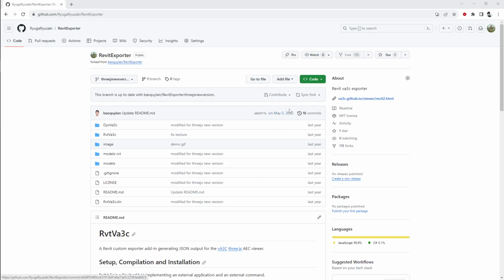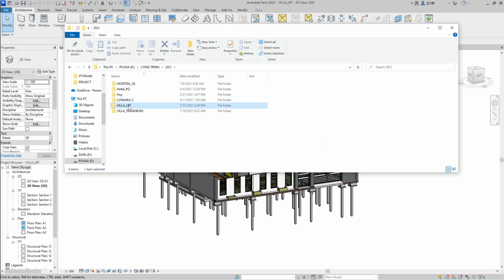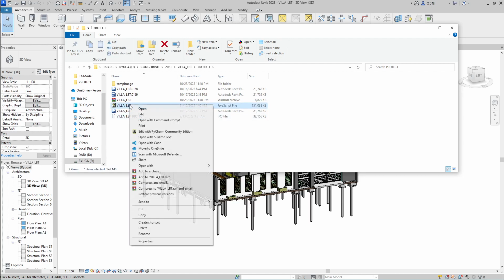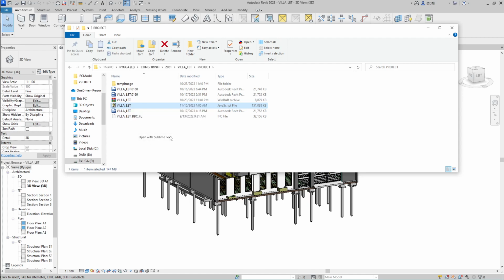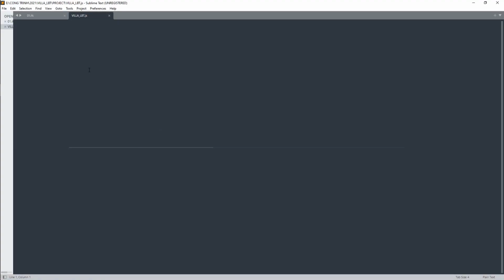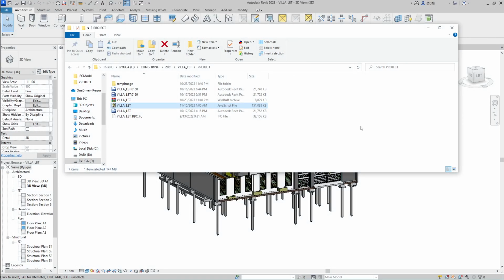Revit Export to openbim-components(part 1)